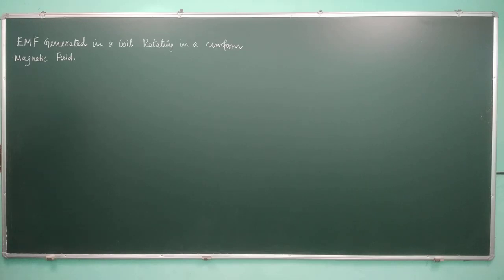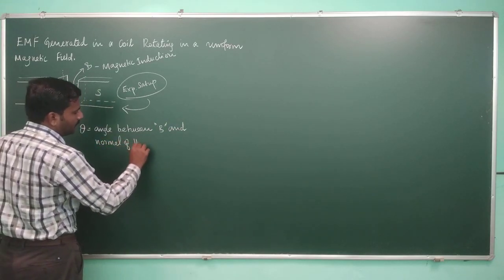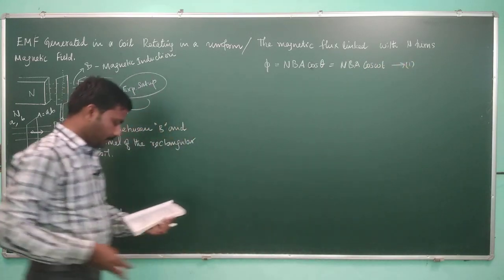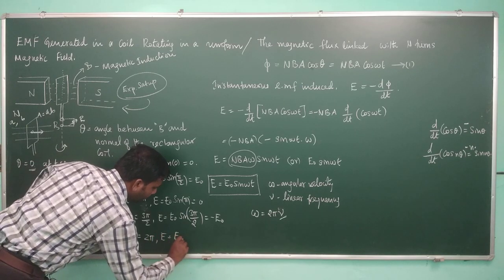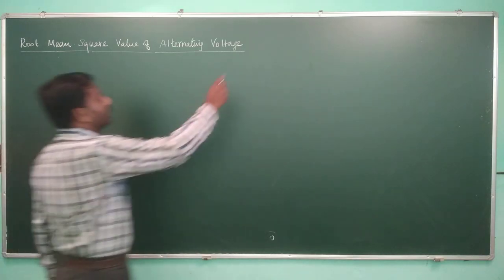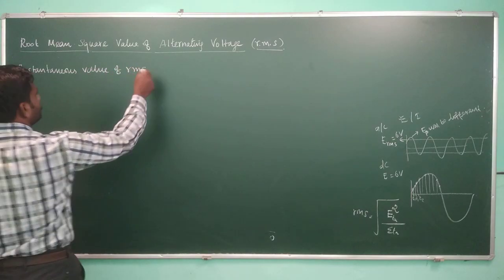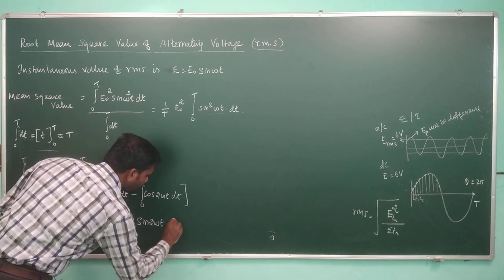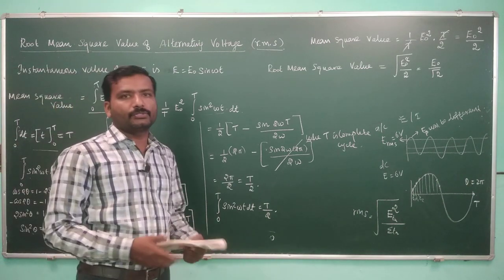Electricity and Electronics - Lecture 25